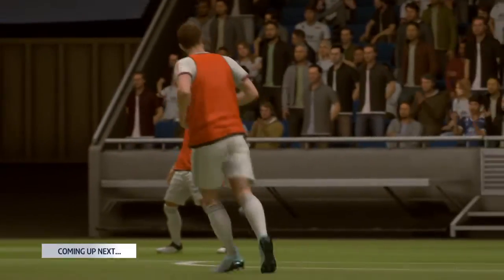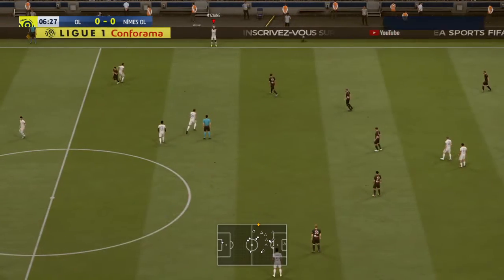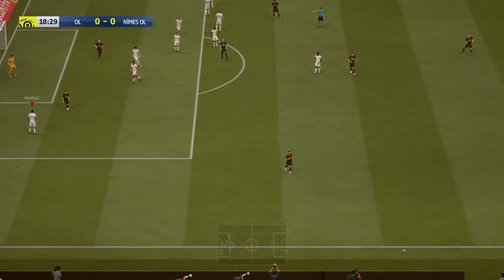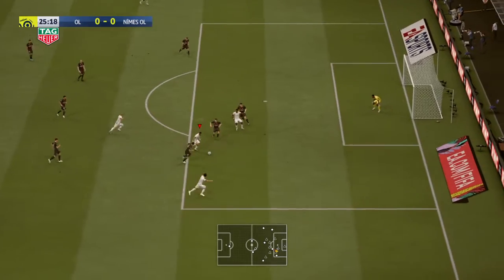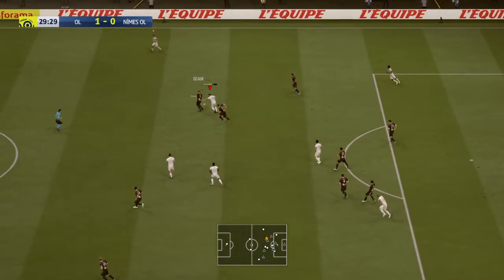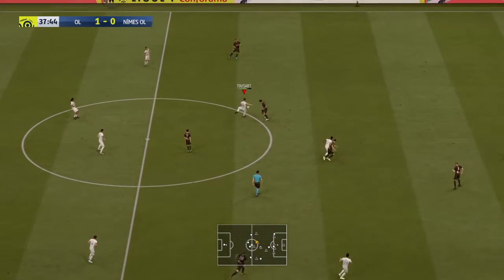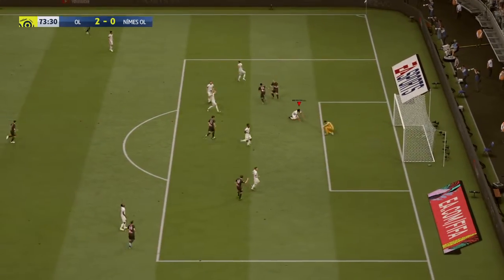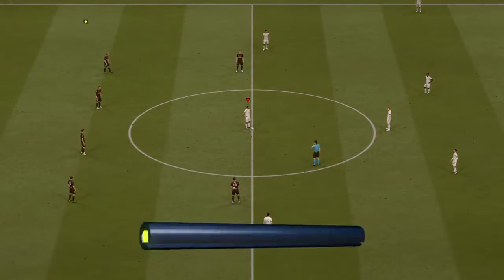FIFA 20 | OLYMPIQUE LYONNAIS CAREER MODE | EPISODE 19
Olympique Lyoonais vs Nimes Olympique